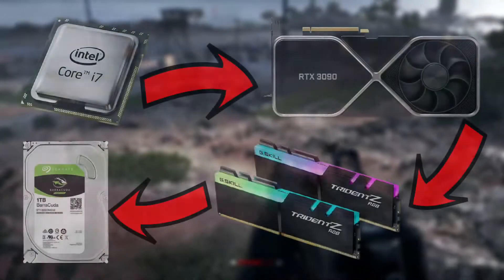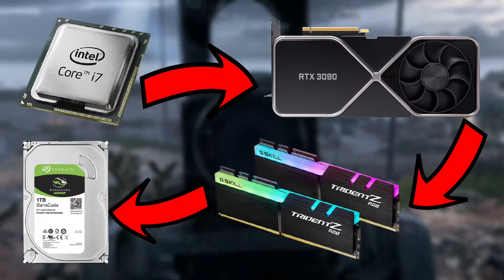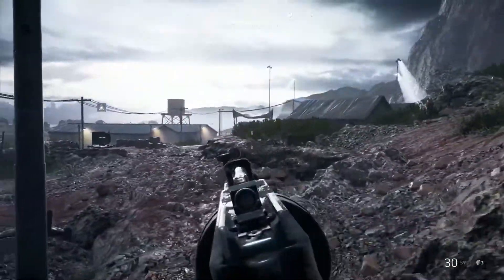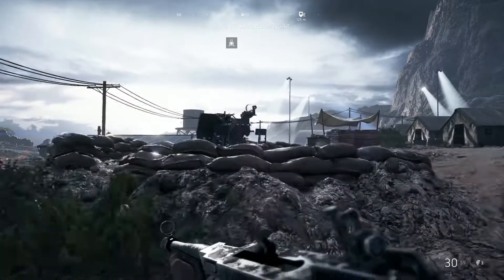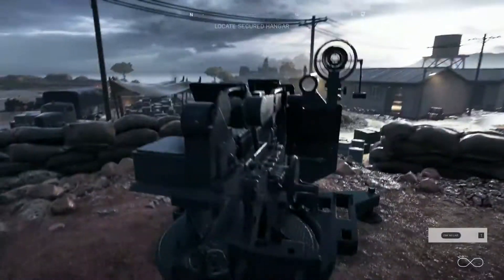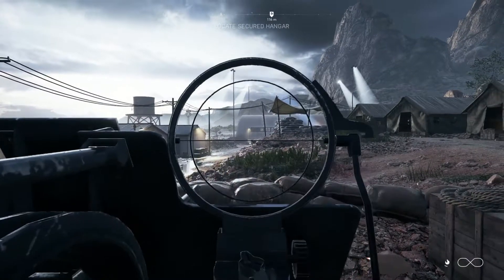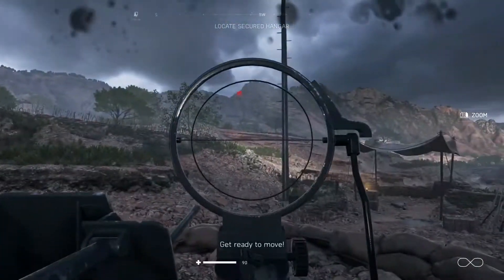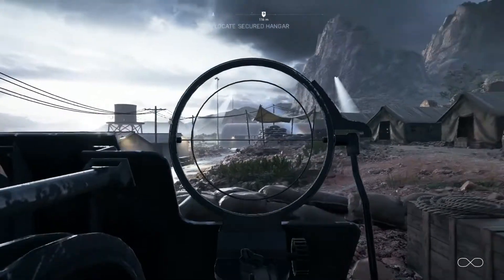How do Integrated Graphics work and why do they SUCK? - Explained!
💡 Timestamps
Intro - 0:00
Explanation - 0:08
1st Topic - 0:23
2nd Topic - 1:08
Upgrade Solutions - 2:10
End - 2:54

🔗 Tags (Ignore)
4 series chipset integrated graphics controller
6 core cpu with integrated graphics
ryzen 6 core integrated graphics
integrated graphics ryzen 7
integrated graphics vs 750 ti
750 ti vs integrated graphics
9900k integrated graphics
9700k integrated graphics
9600k integrated graphics
9400f integrated graphics
ryzen 9 integrated graphics
directx 9 integrated graphics
ryzen 9 4900hs integrated graphics